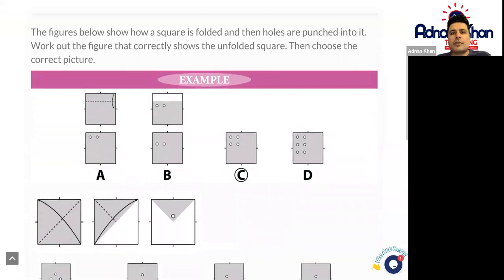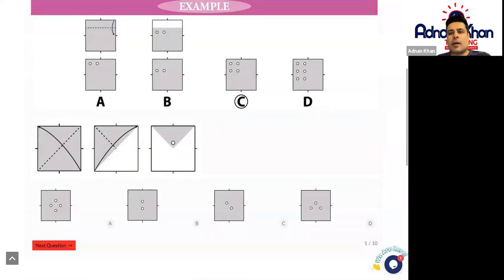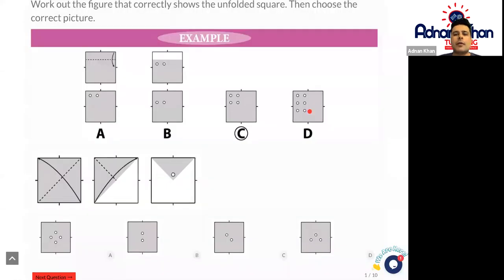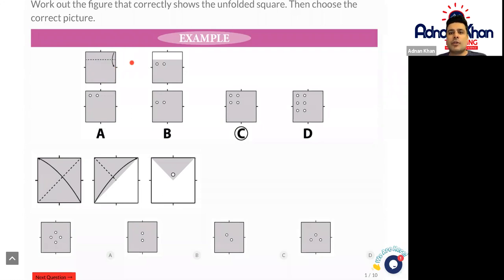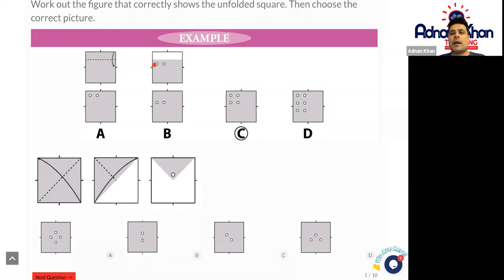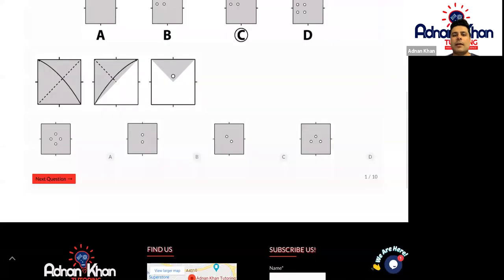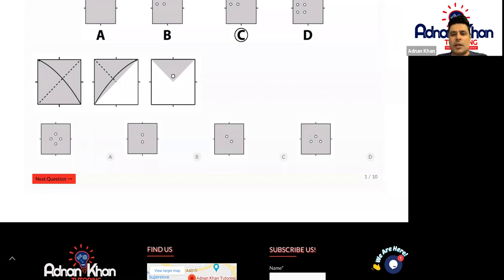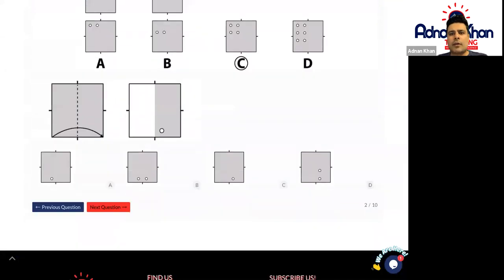11 Plus Mocks - Spatial Reasoning Test 4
To prepare well for the 11 plus exam, students must practise 11 plus spatial reasoning test questions. In this video, the student will get more knowledge about spatial reasoning and how to solve these questions with tricks.

Spatial Reasoning focuses on assessing your child's ability to interpret patterns within shape and space, often with a three-dimensional component. This section is within non-verbal reasoning because it’s different from verbal reasoning. In this 11 plus spatial reasoning video, the tutor has solved and excellently explained the four questions of the test using spatial reasoning tricks that will help in 11 Plus Exams. The students will not be getting it hard after watching this video.

To prepare well for your 11 plus exams, practise this complete 11 plus spatial reasoning test here:

Check out our complete 11 Plus Spatial Reasoning tests that cover the National Curriculum of the UK

Here is our complete playlist of 11 Plus Spatial Reasoning that covers the National Curriculum of the UK

To learn more about spatial reasoning, check out our previous 11 Plus Spatial Reasoning test 1

To practise more 11 plus spatial reasoning, check out our next 11 Plus Spatial Reasoning test 5

Our complete list of 11 Plus Courses that cover the National Curriculum of the UK are shown below: